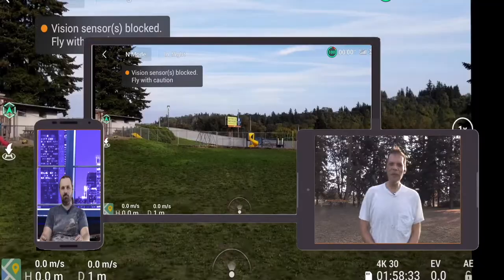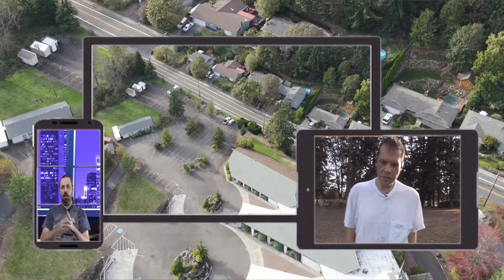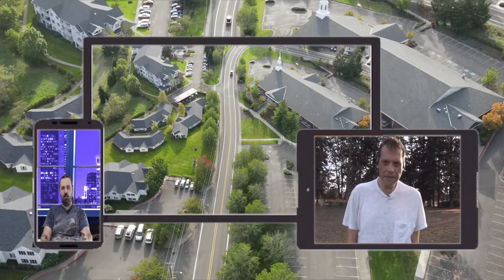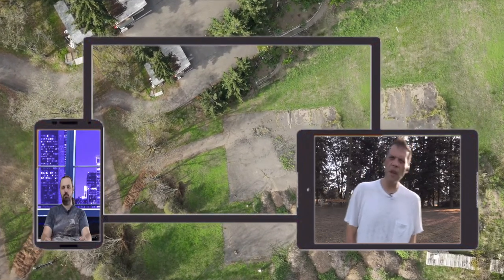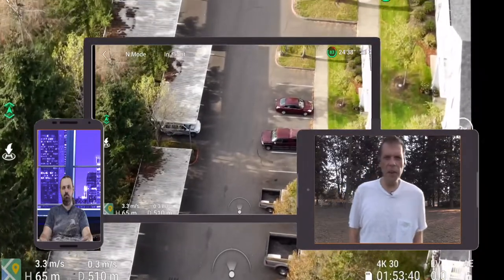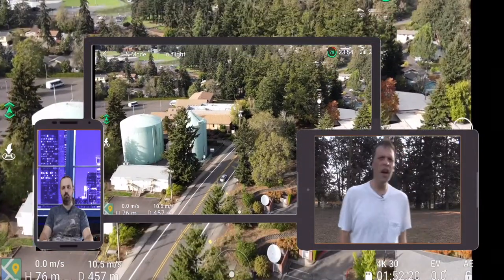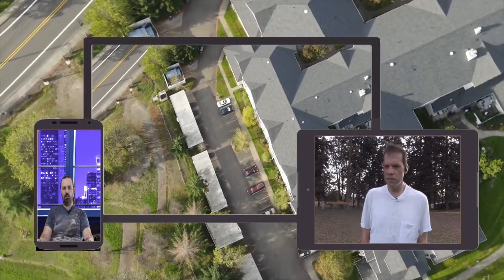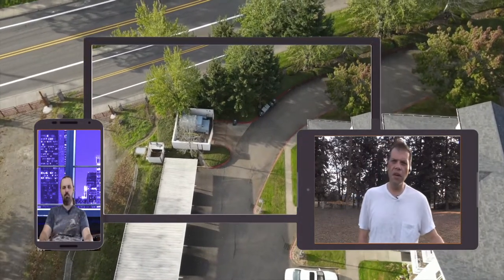This Is Flight Aerial DRONE Talk With Tommy In Oregon Cinematic Mavic Air 2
Are you new to drone flying? Did you just get the DJI Mavic Air 2? or another drone ?! tommy sits down and ask me somethings that we go over while i fly to my grandmas place to see if she is out side walking Chico !